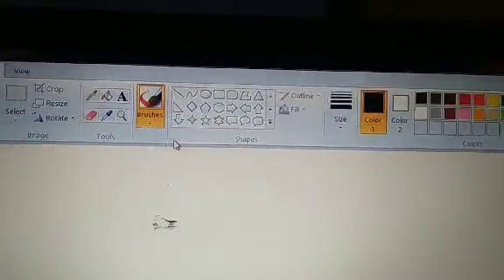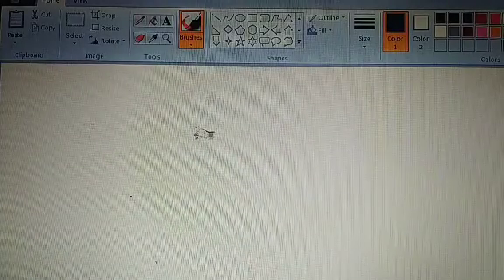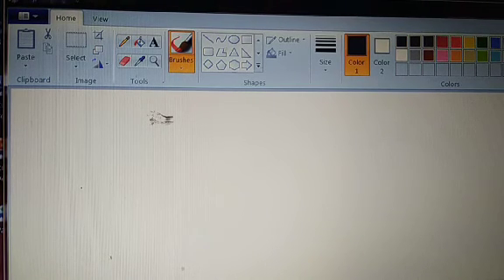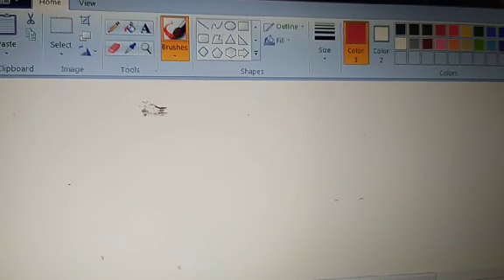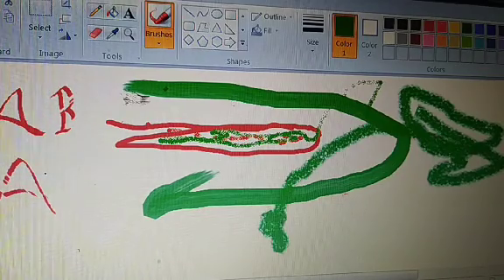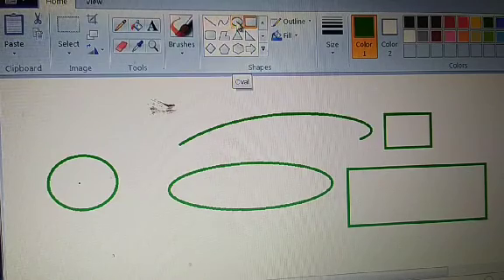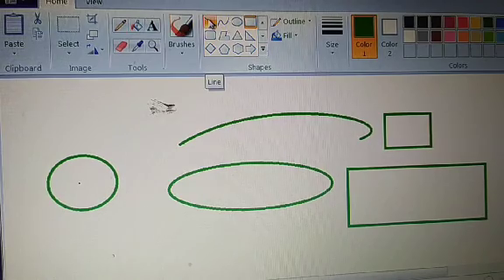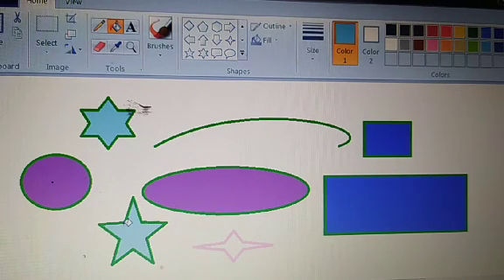Std 2 Chapter 6 Using Paint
Dear students in this video you are explained about MS Paint program and it's tools.